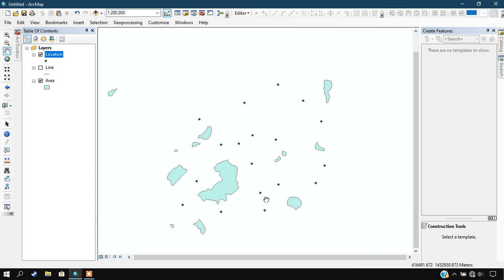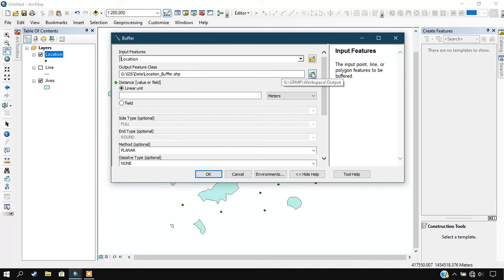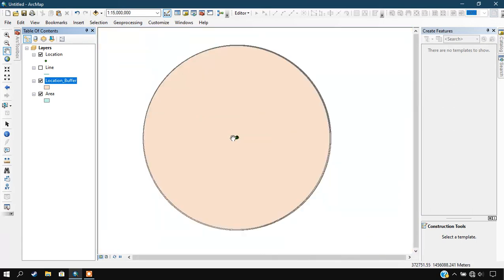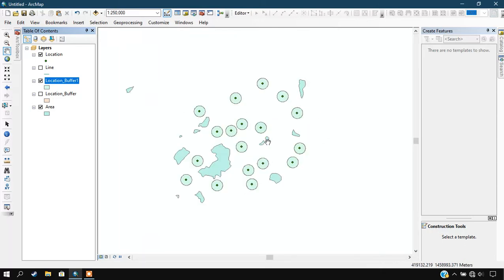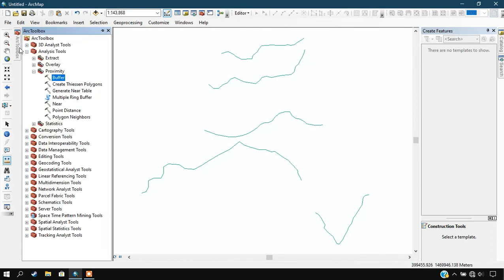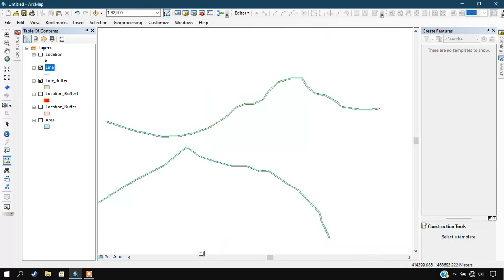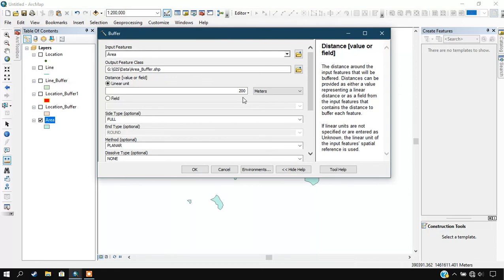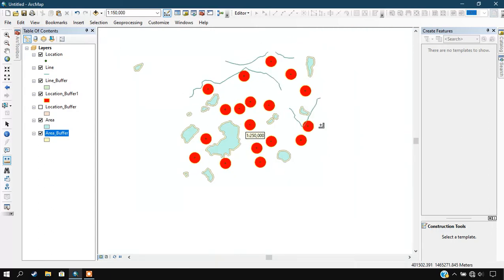Create Buffer using ArcGIS - ArcGIS for Beginners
Create buffer polygons around input features to a specified distance - point, line and polygon